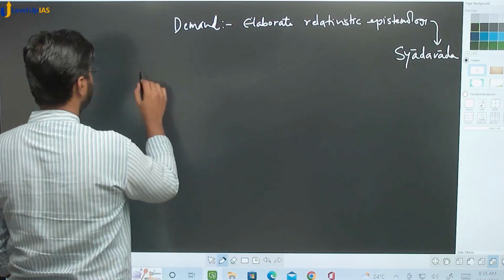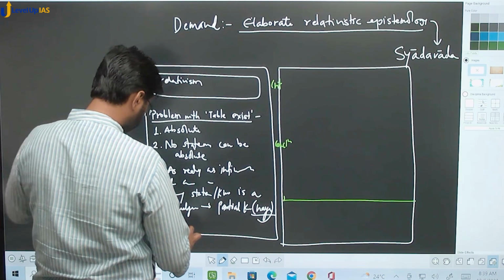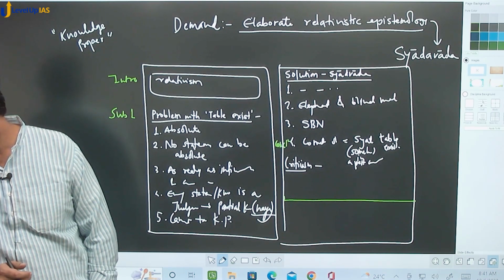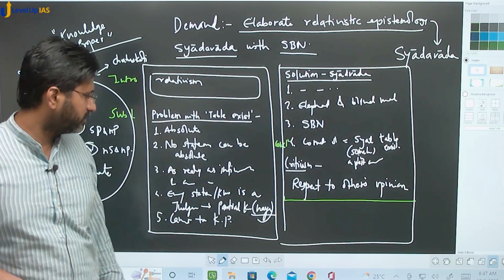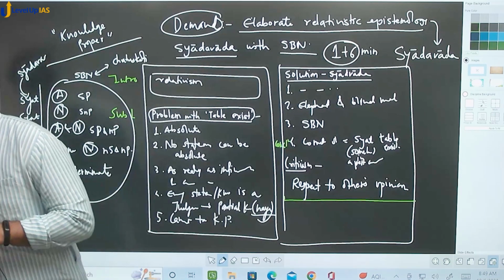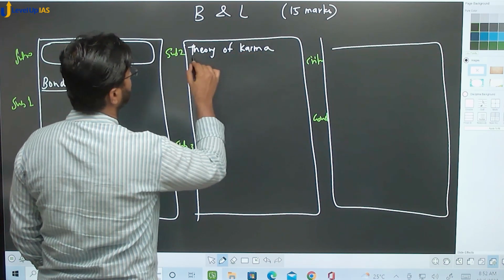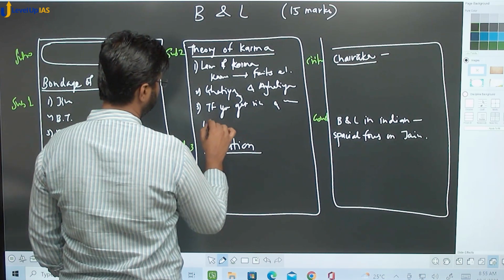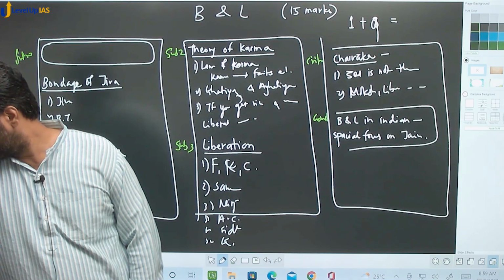Jaina | Philosophy Optional Answer Writing 2023 | By Vishwajeet Sir (Ex-IAAS) | Level Up IAS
Philosophy Optional DAMP (Daily Answer Writing Mentorship Program) 2023

👉Daily Answer Writing Program – 1 Question Daily; + 1 extra practice question
👉Evaluation of 1 question daily within 24 hours of submission
👉Video discussion for both answers daily
👉Live Zoom interactive session with Vishwa Sir every week
👉4 Sectional tests (Indian, Western, Religion, Socio-Political)
👉These sectional tests will be of 150 marks each.
👉Evaluation within 7 days
👉Video discussions (no model answers)
Vishwajeet Sir is an IAAS officer of 2013 batch. He has served in the C&AG for over 3 years as a Deputy Accountant General.
He resigned from the service to work in a social organization. Since then, he has been associated with Safai Karmachari Andolan (SKA), a human rights movement, as the National Coordinator.

He has been one of the highest scorers in the interview (216) in Civil Services Exam. He is passionate about teaching Philosophy (optional) and Ethics (GS4). He also serves as a senior panelist for mock interviews in various Delhi-based institutes, including Vajiram and Ravi.